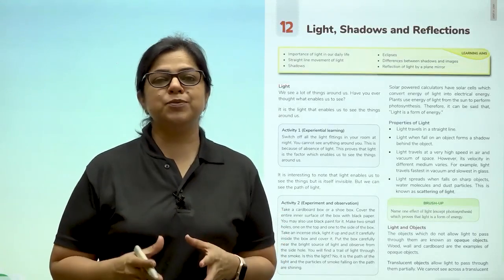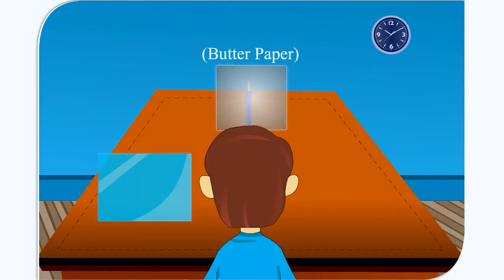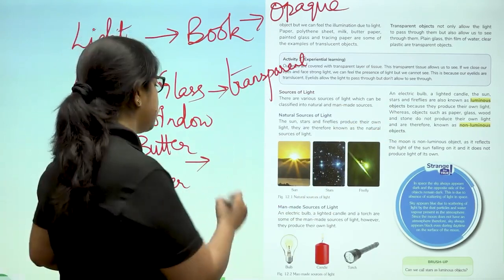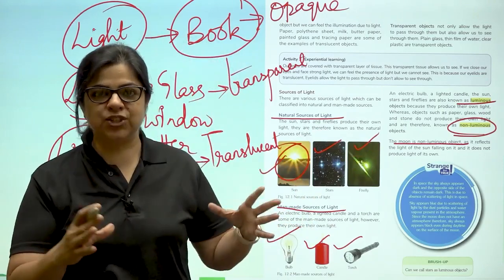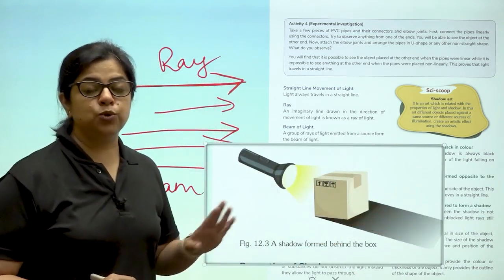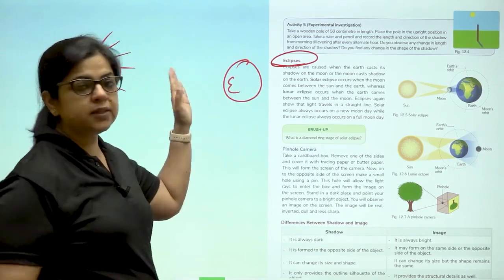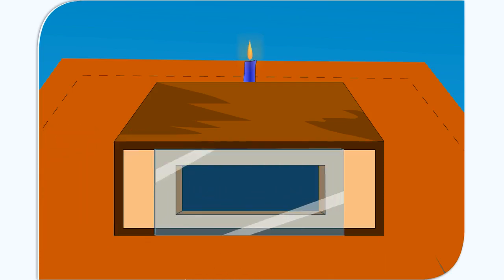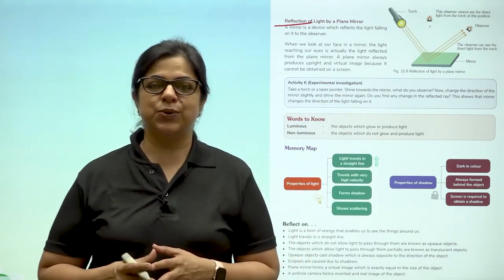Science Scope (Grade – 6) – Light, Shadows and Reflections